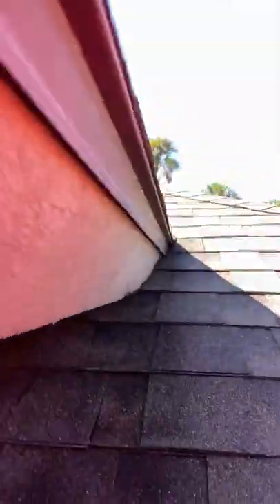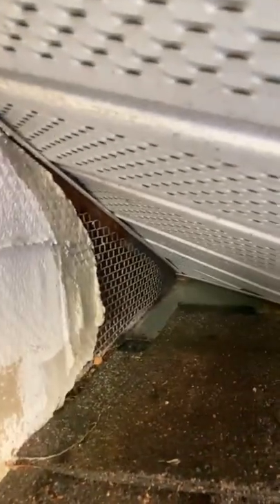How Rodents Easily Get Into Your Roof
On a roof today performing another rodent exclusion. Rodents can easily get into the wide openings of your roof.